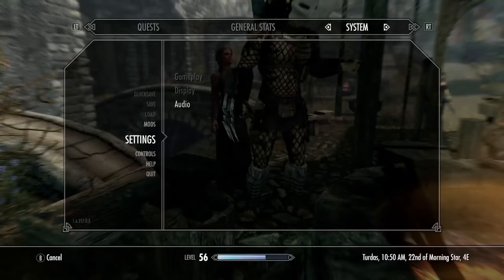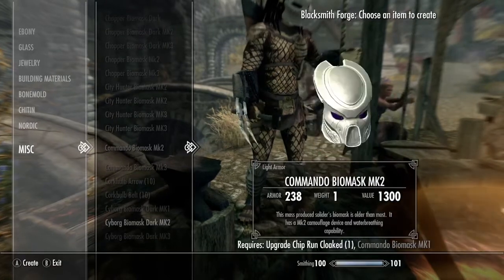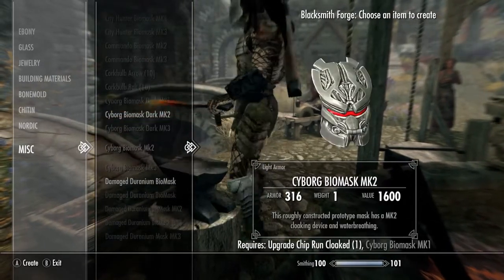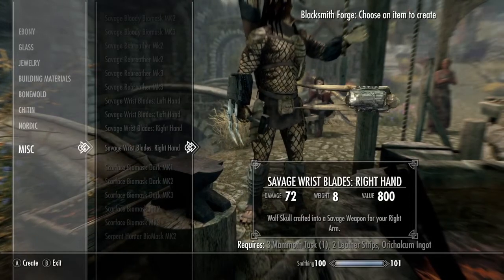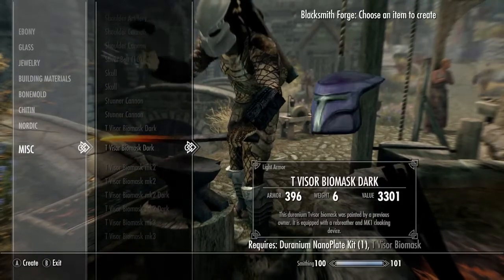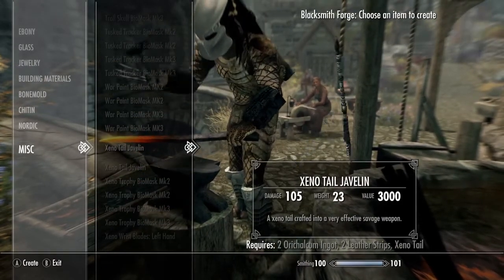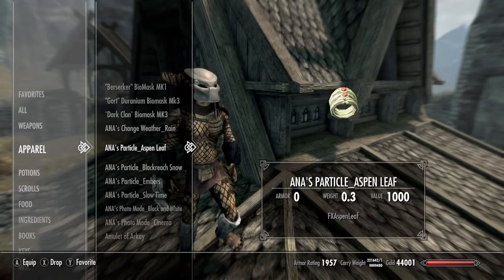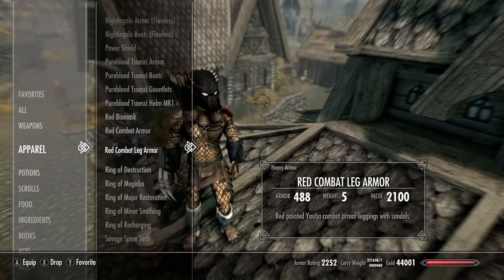Predator Hunting Grounds Weapon Ideas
Just thought l'd give my Ideas on some Predator weapons and skins for Predator hunting grounds